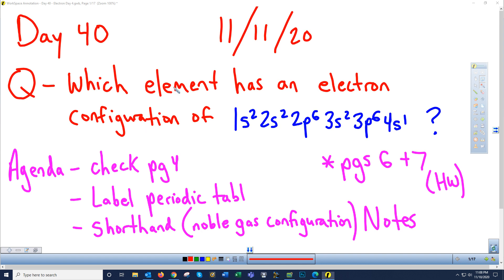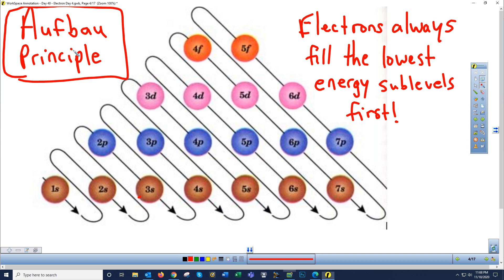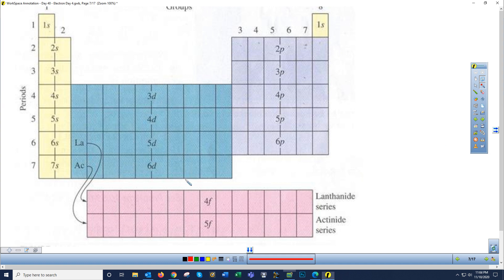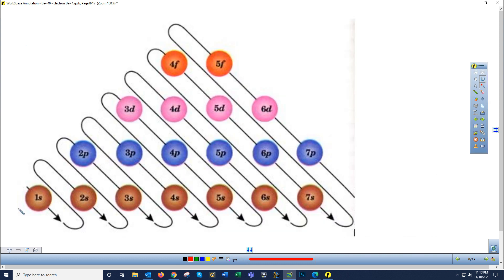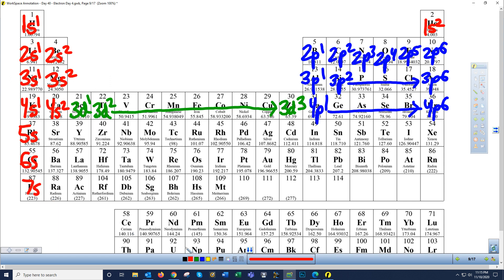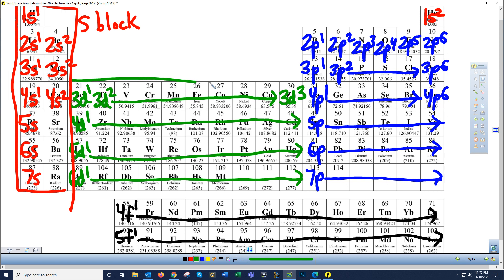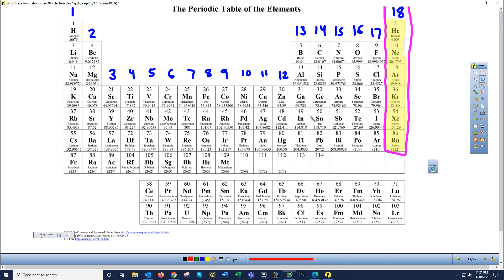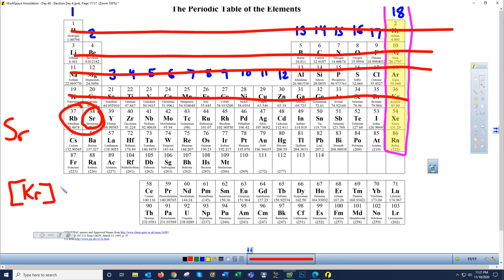Electron Configurations, Periodic Table, and Noble Gas Shorthand Notation.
Mr. Lehman's lecture for 11/11/2020

Learning the layout of the periodic table and how it relates to the sublevels (flow chart/aufbau principle) is the top thing that students should know to help them write longhand and shorthand electron configurations.